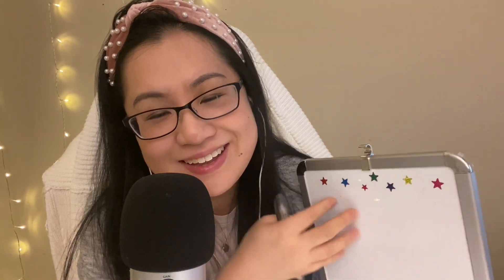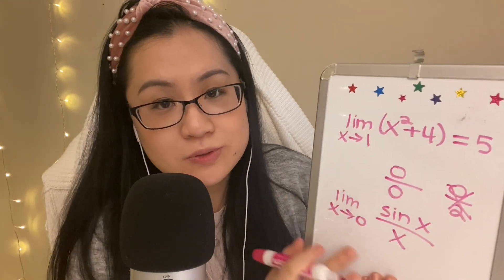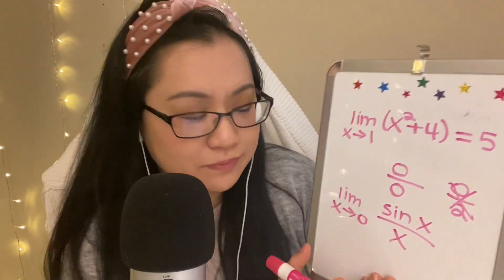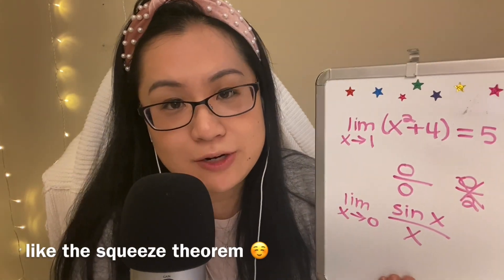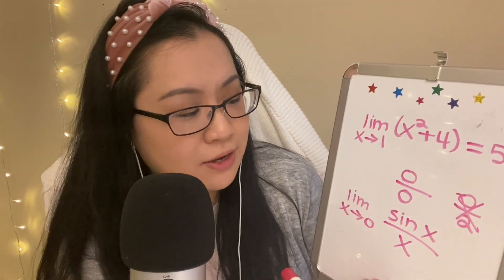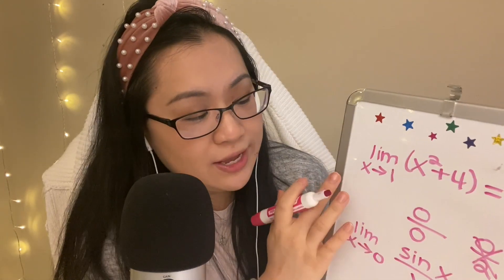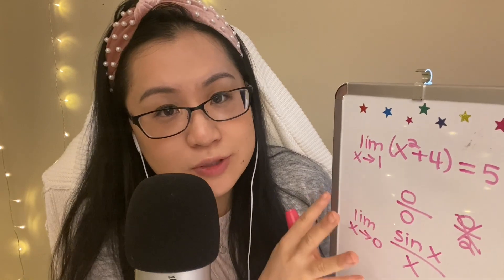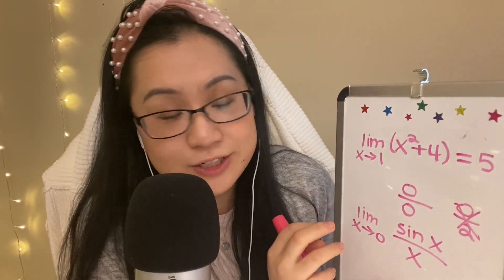A Very Relaxing Calculus Review | L'Hospital's Rule - softspoken & whispered [Educational Math ASMR]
Hi There,

Let's get cozy and review L'Hospital (L'Ho(fancy hat)pital)'s Rule today, Decaf- Math ASMR style of course...which means you are allowed to decide if you want to pay attention, review, fall asleep, zone out, or whatever else :) As always, the first language is Love, second language is Math, and third is English lol, so your actual math level doesn't matter around here. Just enjoy ;)

triggers include: whiteboard gentle tapping and writing sounds, friendly attention, soft speaking, whispering and someone explaining something to you.

xoxo, Decaf 💕

PS: Errors are bound to happen and this isn't meant to substitute any other resources you may have, so as usual use your own judgement with Math (+ASMR!)
What am I even watching?  ASMR itself is described as a tingly, static like feeling, often associated with relaxation. ASMR videos as a genre have helped many people with depression, anxiety, insomnia and simply the inability to relax, so I'm all about it! Here, we take it to the next level and combine it with a bit of math :) I share random math lessons as I feel inspired, often requested by viewer friends.
You just being here is the greatest blessing. The best compliment is to thumbs up the video because it helps get it out there to others who may be blessed by it.